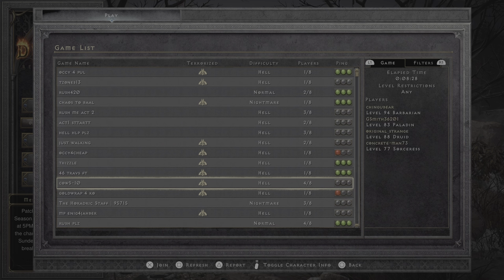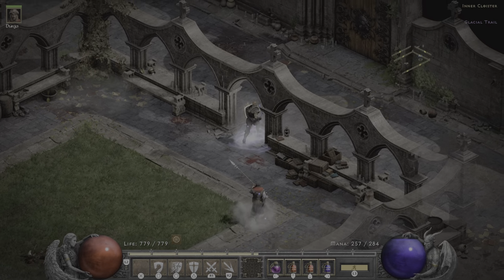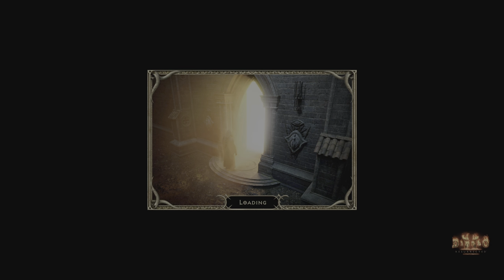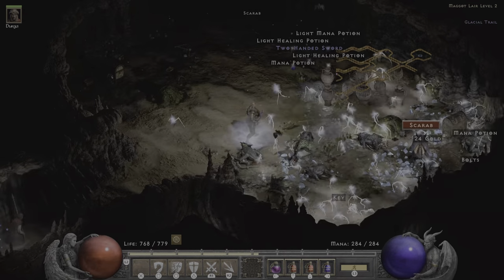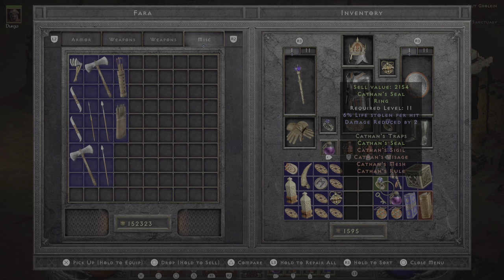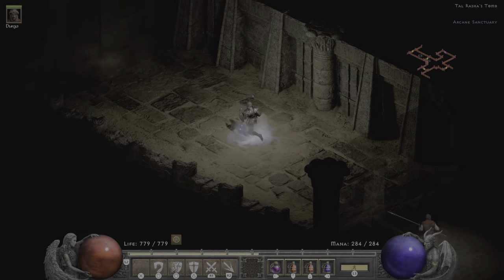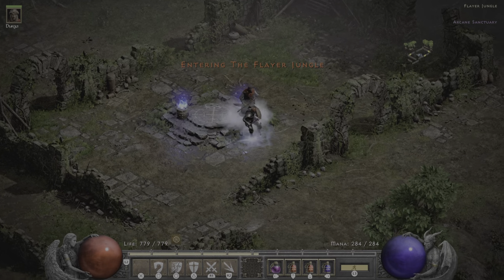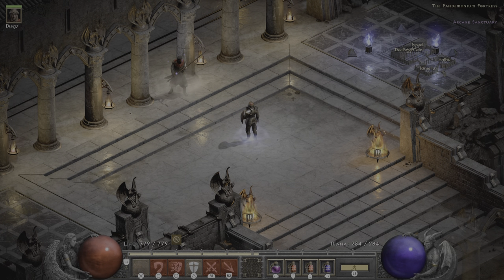Diablo II: Resurrected Leveling & Acts 1 to 3 Guide for a Holy Freeze Paladin by FrostyFire10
Part 1 of 2 Guides to the Normal difficulty Acts 1 to 3 with a Holy Freeze Paladin Build in mind. Also with Beginner Tips ang general advice about Leveling.